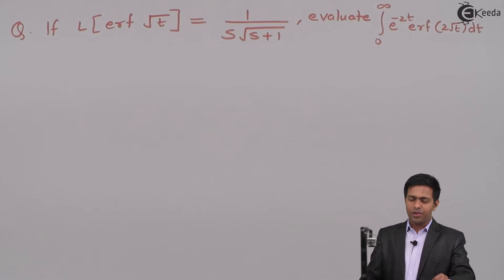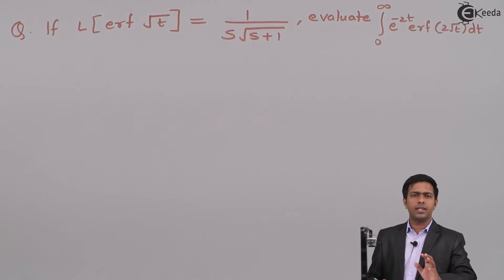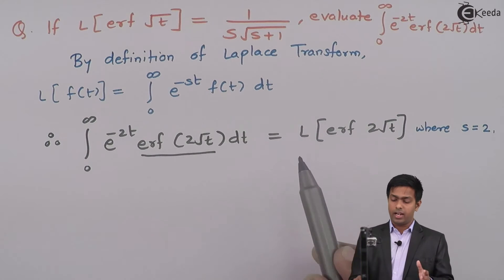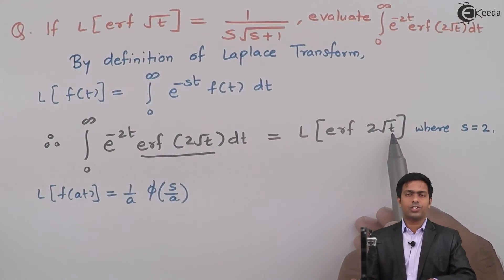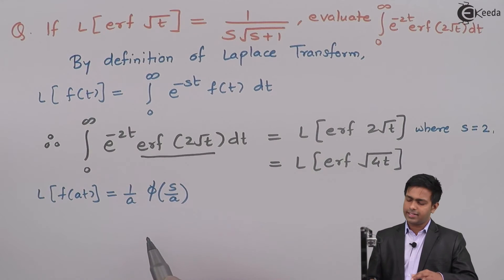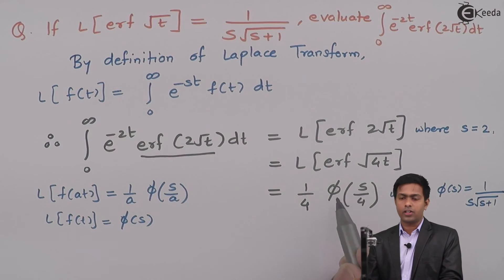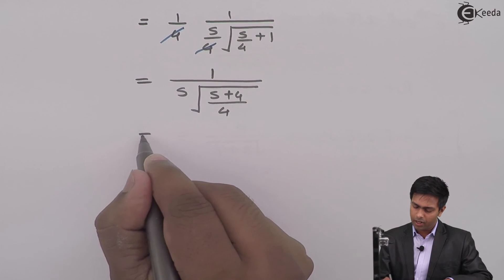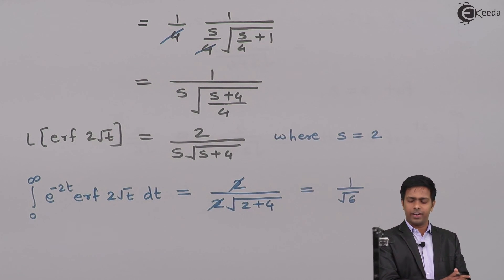Problem 1 on Change of Scale Property - Laplace Transform - Engineering Mathematics 3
Welcome back to our Engineering Mathematics 3 series! In this video, we delve into Problem 1, focusing on the Change of Scale Property in Laplace Transforms. If you're looking to sharpen your problem-solving skills or deepen your understanding of this essential property, you're in the right place.

Problem 1 presents us with a challenging scenario that requires applying the Change of Scale Property to Laplace Transforms. Through detailed explanations and step-by-step solutions, we navigate through the problem, offering valuable insights and strategies along the way.

Join us as we unravel the intricacies of Problem 1, providing clear explanations and practical examples to facilitate your learning journey. Whether you're a student preparing for exams or an engineering enthusiast passionate about mastering Laplace Transforms, this tutorial is tailored to cater to all levels of expertise.

Don't miss out on this opportunity to enhance your mathematical proficiency and conquer Problem 1 with confidence. Let's embark on this journey of mathematical exploration together and unlock new dimensions of understanding in Laplace Transforms.